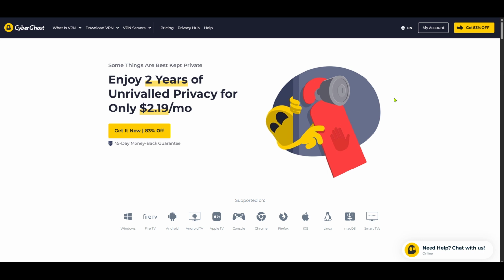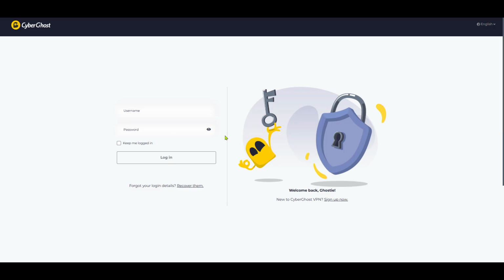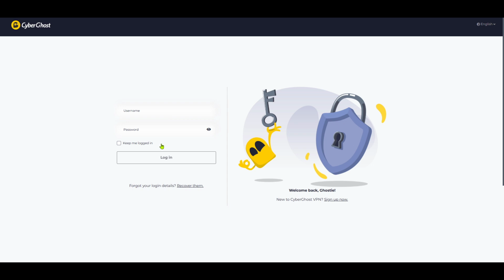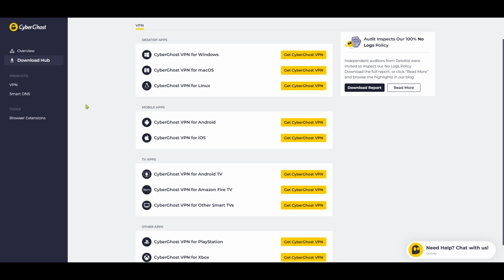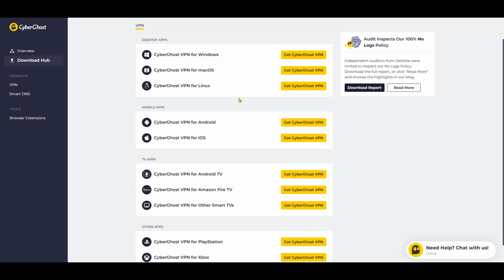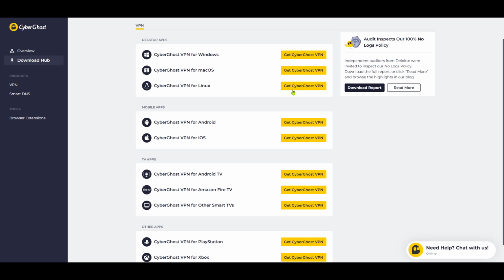How To Setup Cyberghost In Linux [2025 Guide]